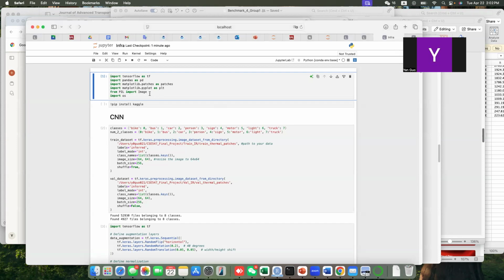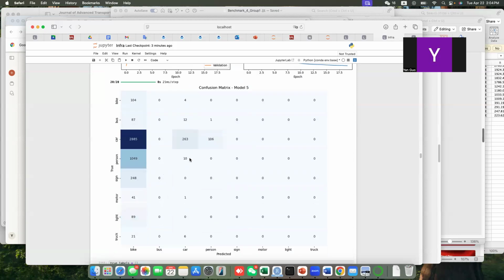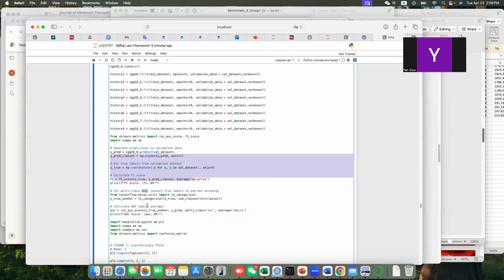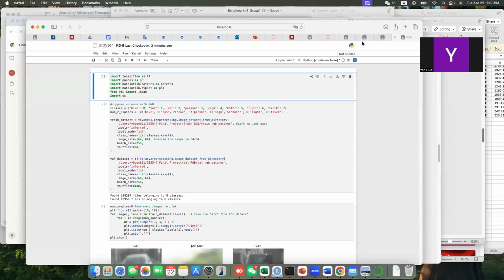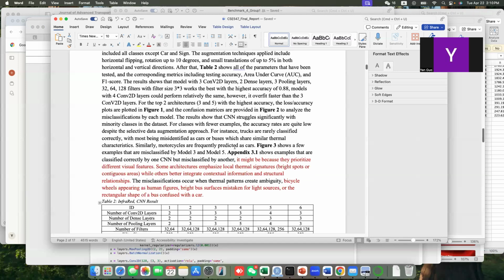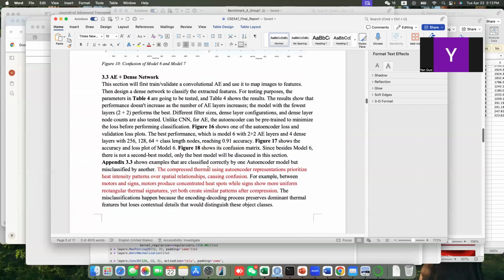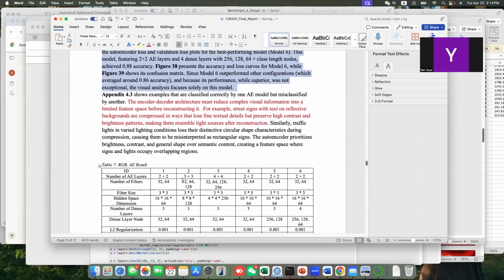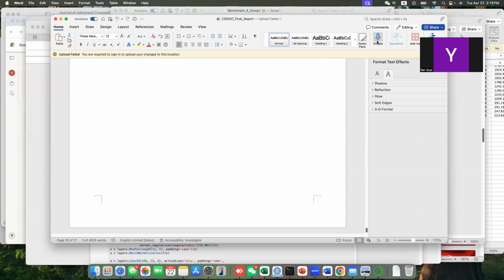CSE547 Final Project